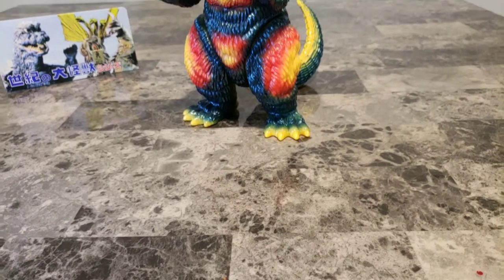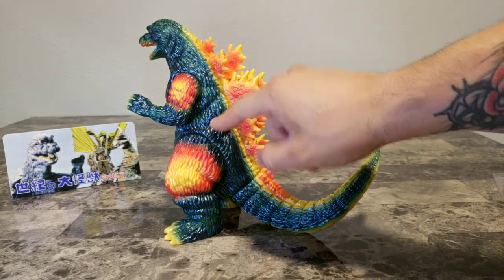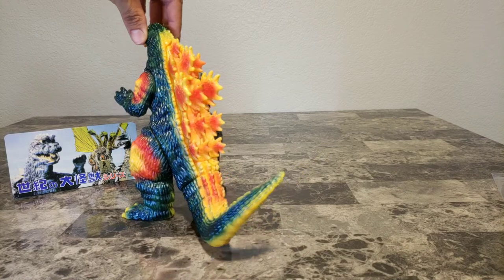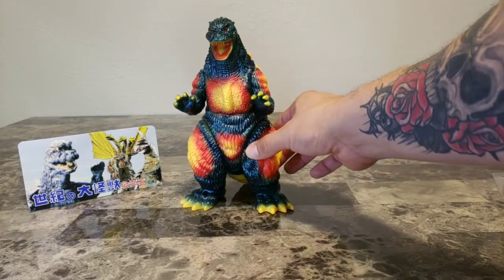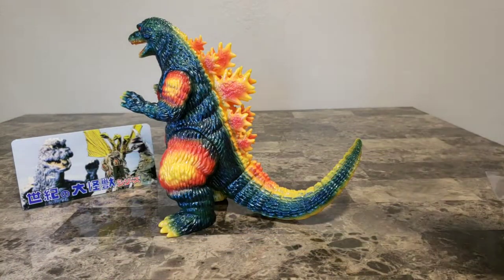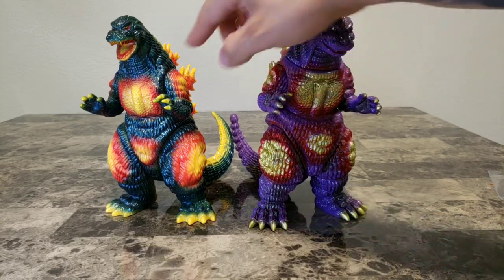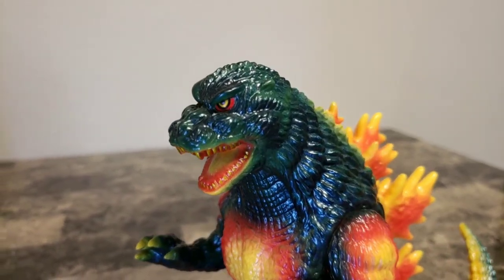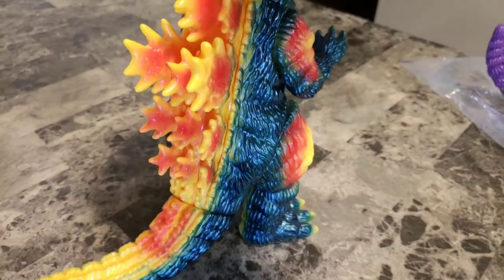Marmit Howling DesuGoji !!!!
Vinyl Figure Review